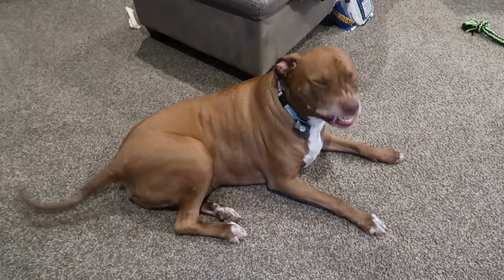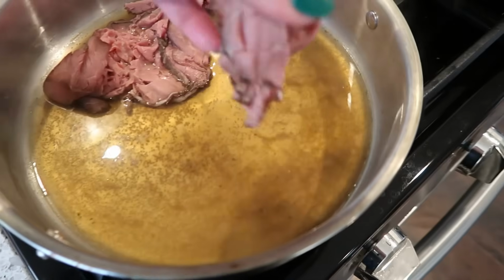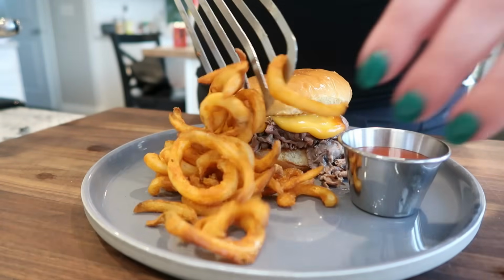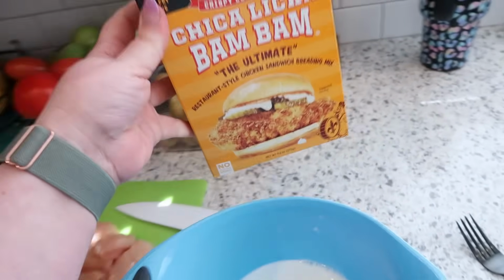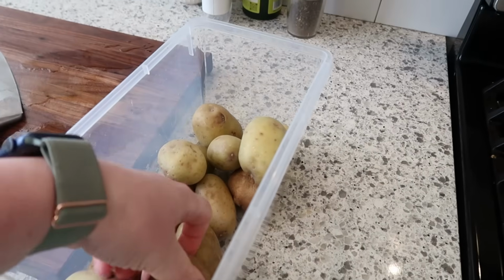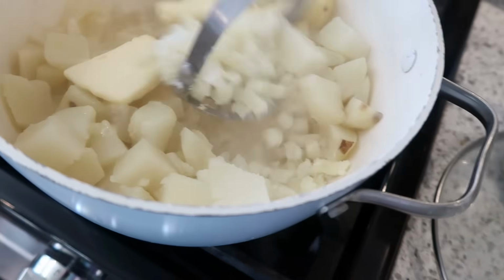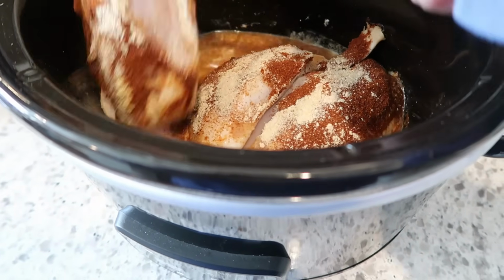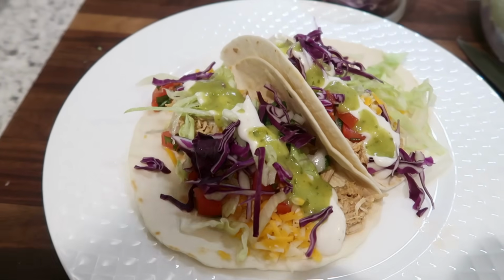STOP wasting money on FAST FOOD! 🌮 Ditch the Drive-Thru